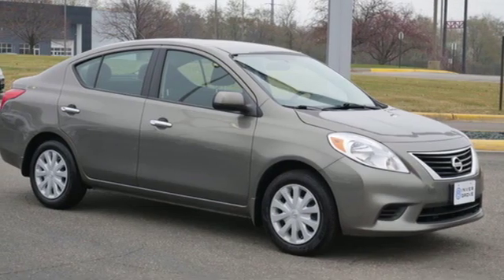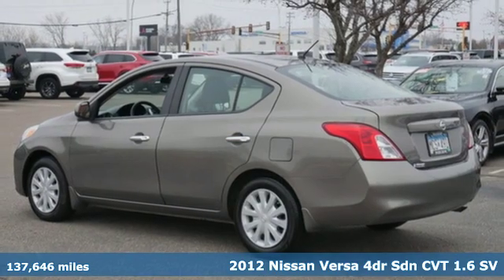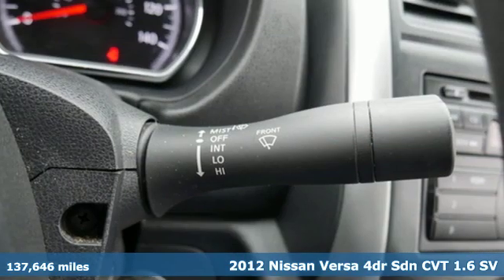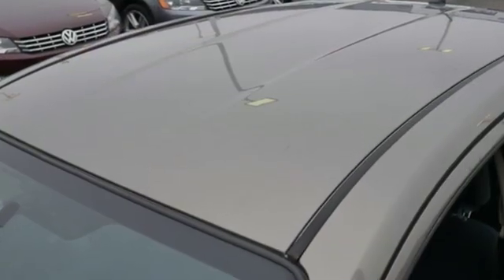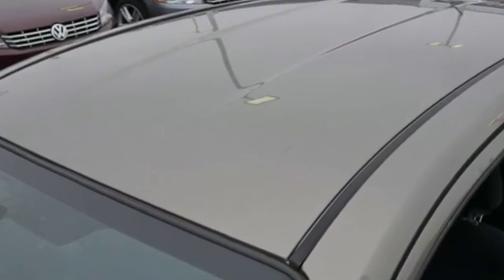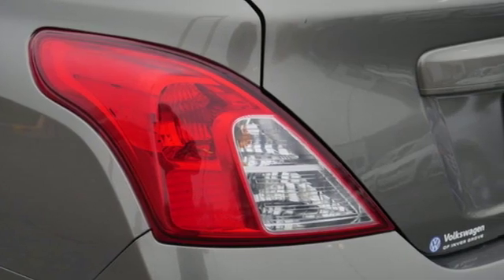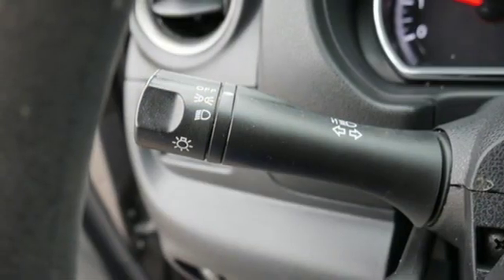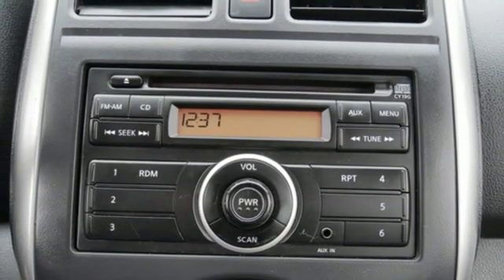Used 2012 Nissan Versa Saint Paul MN Minneapolis, MN G92724PA - SOLD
Year: 2012
Make: Nissan
Model: Versa
Trim: 4dr Sdn CVT 1.6 SV
Engine: 97 L 4 Cylinder Engine Cyl.
Transmission: CVT Transmission
Color: Titanium
Interior: Charcoal
Mileage: 137646
Stock #: G92724PA
VIN: 3N1CN7AP1CL858560
Titanium Metallic 2012 Nissan Versa 1.6 SV FWD CVT 1.6L I4 DOHC 16VbrbrAt Volkswagen of Inver Grove we create customers for life. When you buy an used car at Volkswagen of Inver Grove you get your first oil change FREE!! 30/38 City/Highway MPGbrbrAwards:br * 2012 KBB.com Total Cost of Ownership AwardsbrOur Promise to You: At Volkswagen of Inver Grove, we use third party software daily to compare our vehicle pricing to all other dealer and private party listings on the internet in the greater Minneapolis St. Paul Market area. We will post One Low Price, Plain and Simple-Always. And the price will always be below Kelly Blue Book Retail Price. At Volkswagen of Inver Grove you get a great valued priced vehicle right up front! Additionally, we recondition our vehicles to the highest standards. We are committed to making your car buying experience easy and earning your business for life!

You know, the vehicle you drive says a lot about you. So does the dealership you buy from. Which is why you should get your grove on at Volkswagen of Inver Grove.

When you buy from Volkswagen of Inver Grove, you get seven days to make sure you absolutely LOVE your vehicle. If you don’t, bring it back and get a full refund. Plus, you get 30 days to trade it for something else, in case your situation changes. Volkswagen of Inver Grove wants you to be 100 percent satisfied with your ride.

If you haven’t checked out the new website, visit vwInverGrove.com and take a look. You’ll find incredible deals including online-only specials, plus schedule service, order parts, and find links to additional resources. You can also check us out on Facebook, where you’ll find the latest comments from satisfied customers. In fact, Volkswagen of Inver Grove was rated NUMBER ONE in customer service satisfaction. Find out why when you get your grove on and visit us right off 494 and South Robert it Inver Grove Heights.

Get Your Grove On, at Volkswagen of Inver Grove.
Address:
1325 50th Street East